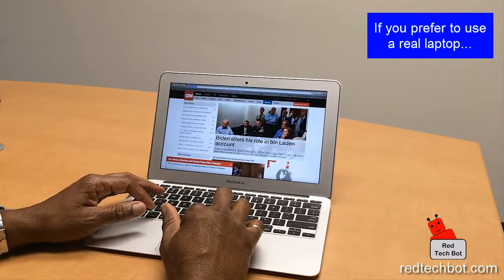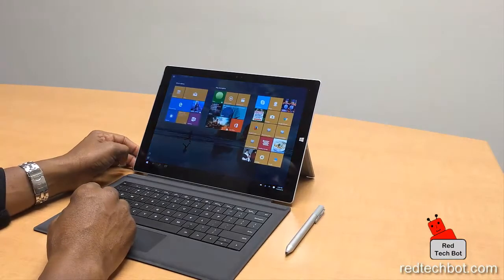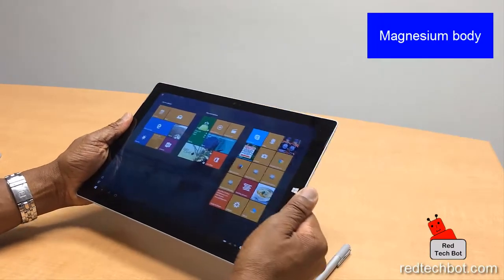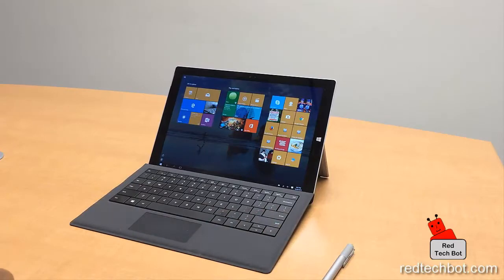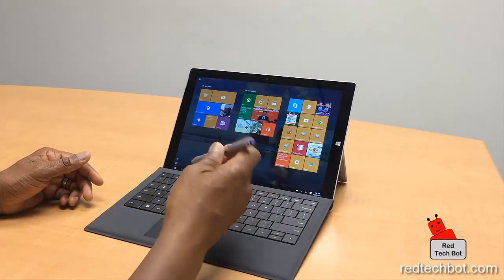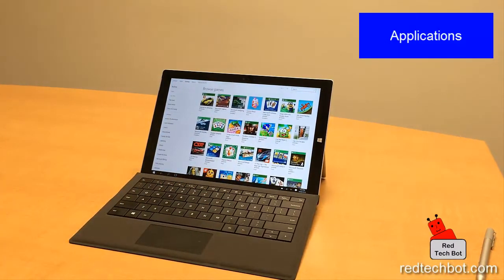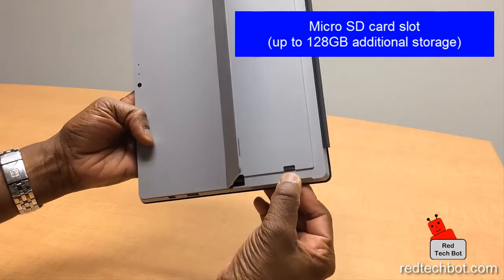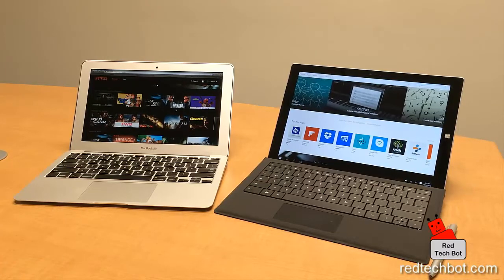The 11 Inch MacBook AIr versus Surface Pro 3 Review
The Apple 11 inch MacBook Air goes head to head with the Microsoft Surface Pro 3 tablet.